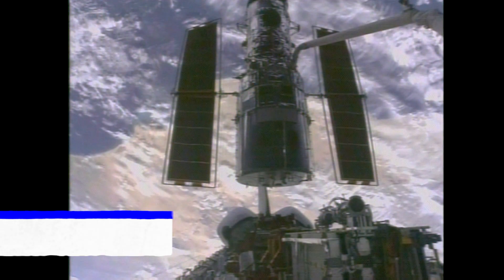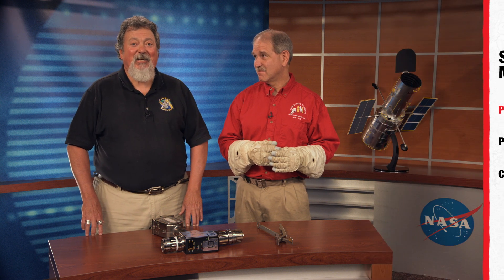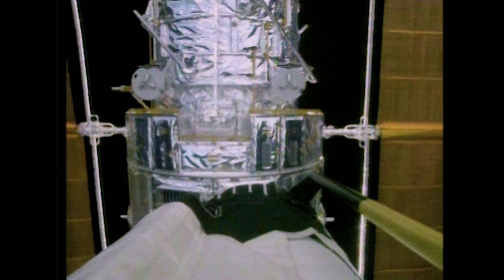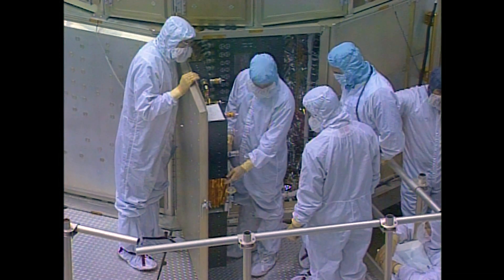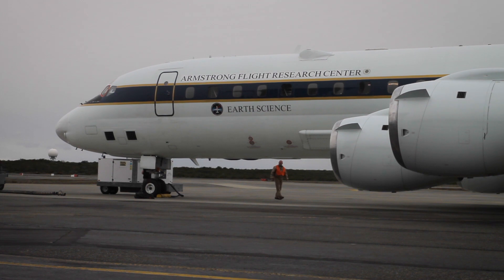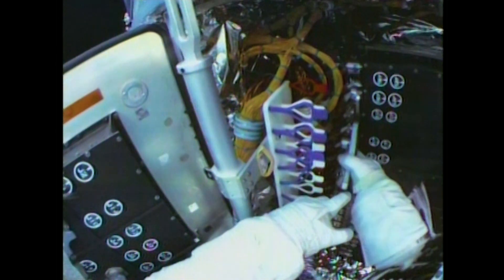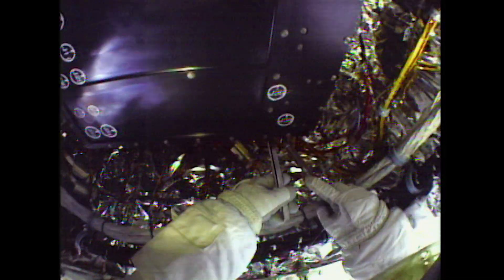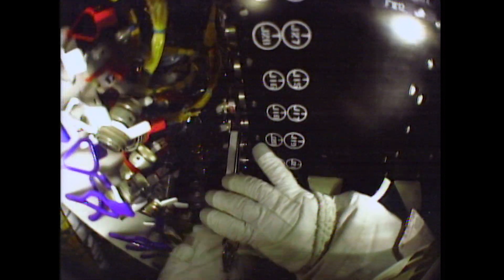Hubble Tool Time Episode 5: Servicing Mission 3B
Retired NASA astronaut John Grunsfeld hosts this six-part mini-series about the tools used on the Hubble Space Telescope servicing missions. Hubble was uniquely designed to be serviced in space so that components could be repaired and upgraded. Astronauts using custom-designed tools performed challenging spacewalks on five servicing missions from 1993 to 2009 to keep Hubble operating so that it could change our fundamental understanding of the universe.

Join John and EVA engineer Ed Rezac in this episode of Hubble Tool Time to learn about developing a wrench-like connector tool to replace Hubble’s Power Control Unit on Servicing Mission 3B in 2002.

In addition to enabling Hubble's scientific discoveries, the tools developed by teams at NASA's Goddard Space Flight Center and tested in collaboration with the Johnson Space Center furthered NASA's human exploration capabilities. These tools and the knowledge gleaned from the Hubble servicing missions are used today by astronauts on the International Space Station, and will be critical to NASA's future crewed missions to the Moon and Mars.

"Breakthrough" by Donn Wilerson [BMI]; Killer Tracks BMI; Killer Tracks Production Music.